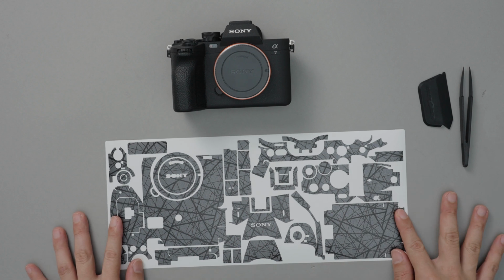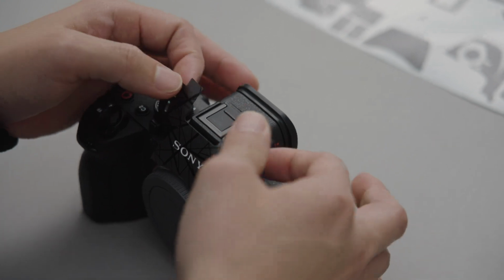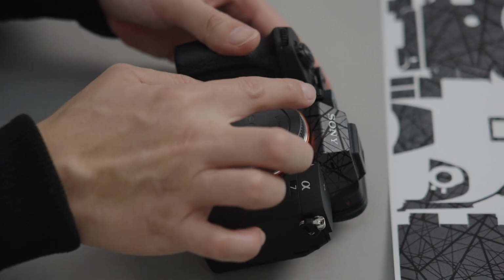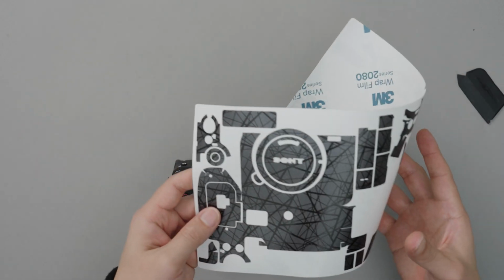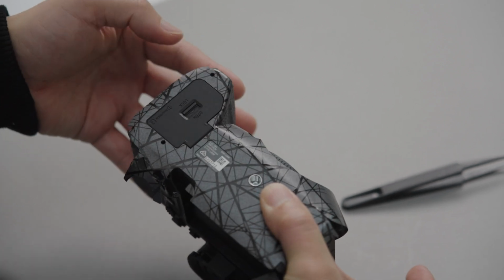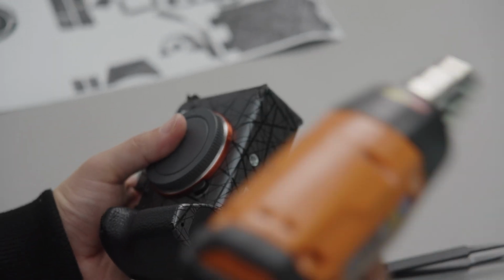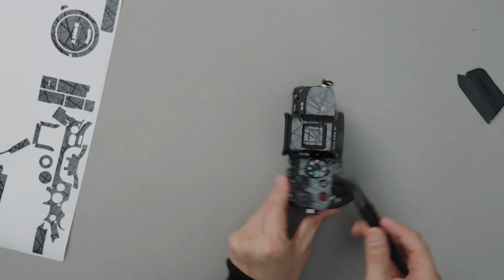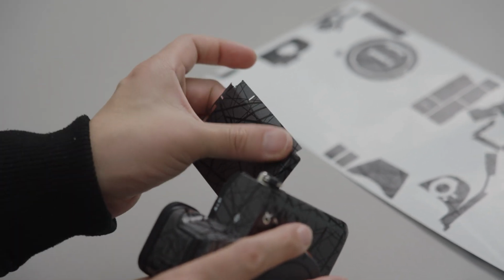Sony A7IV Installation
00:00 Introduction
00:07 Top Installation
3:46 Body Installation
7:07 Top Switch Installation
8:25 LCD Screen Installation